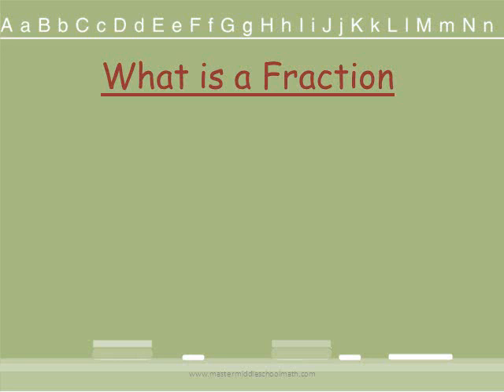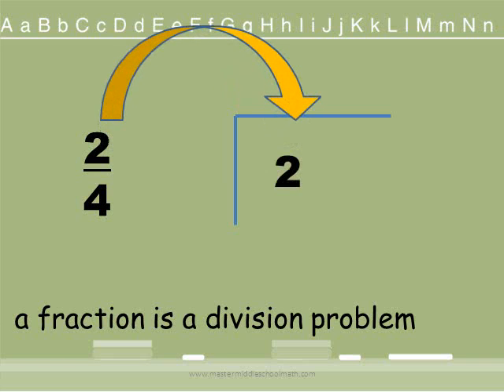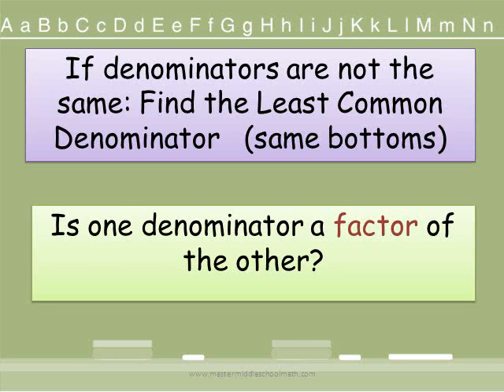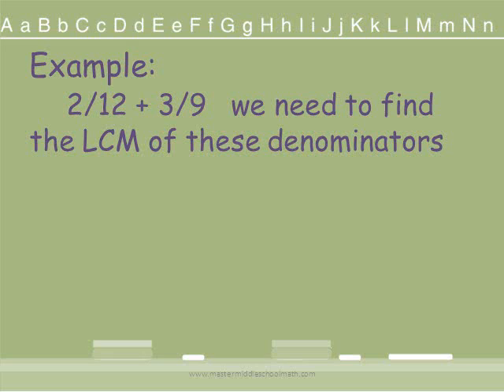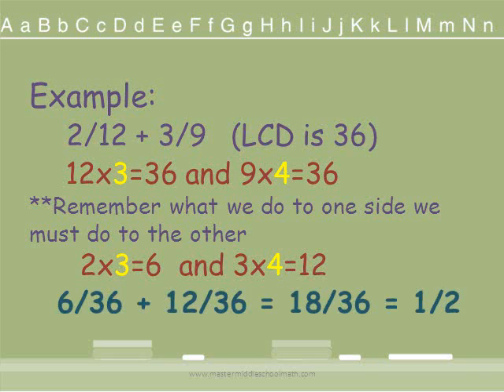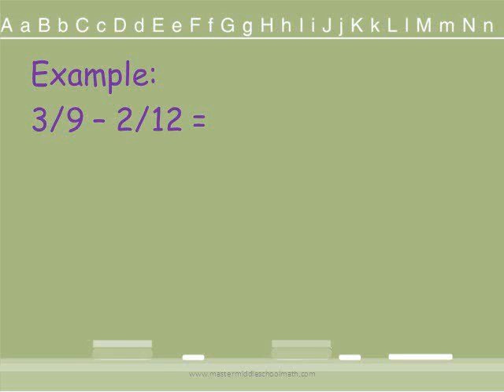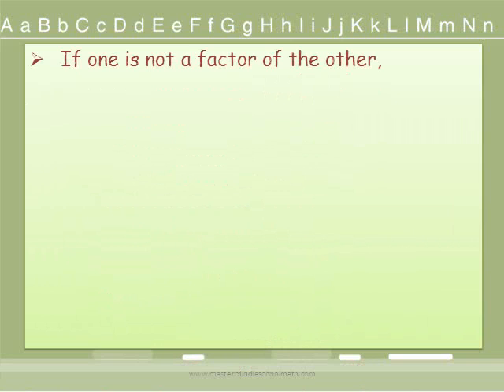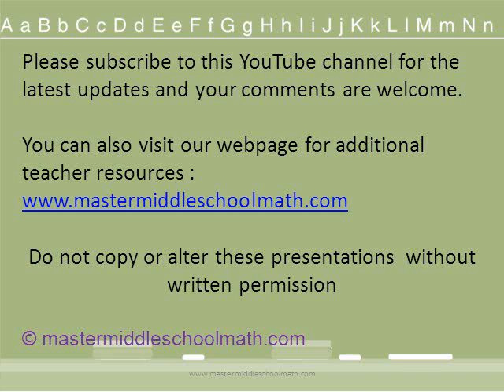adding and subtracting fractions strategy.wmv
This video will give teachers a model to help them teach their own students how to add and subtract fractions. This video shows an easy way to remember the steps for adding and subtracting fractions.  It uses connections to prior learning for middle school low performing students and English language learners.  The video can also be used by 4th and 5th grade teachers for grade level instruction of fractions.  These strategies are easy for students to remember and for teachers to teach, they are easy and understandable using academic language giving easy reminders for academic vocabulary.  Engaging visuals to help students remember how to add and subtract fractions. This video should be used by teachers and parents as a model of how to teach fractions.  It follows a simple flowchart procedure that makes adding and subtracting fractions easy. It has tricks on how to remember strategies and academic vocabulary. Teachers will love this coaching video because they will be able to reach their students in 4th grade, 5th grade, 6th grade, 7th grade, or 8th grade.  These visuals and easy steps will help low performing middle school students understand especially students of color and ELL students. This understanding of fractions as a division problem will give students the foundation for algebra.  These coaching videos for teachers will give them uncluttered, understandable strategies for their students.  These easy steps will be remembered by the students and they will gain confidence in their math skills giving them the background for future STEM classes. This video will teach teachers how to teach fractions. Easy ways to remember the denominator and numerator. Will  help teachers prepare students for the high stakes tests.  Preparation for  testing and a foundation to teach the common core state standards.